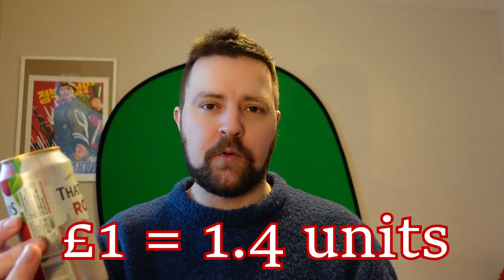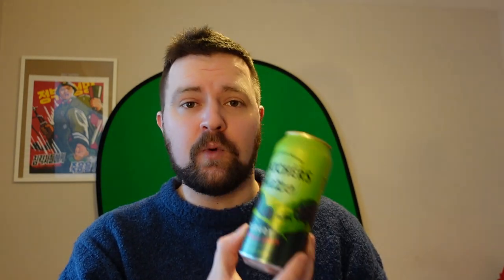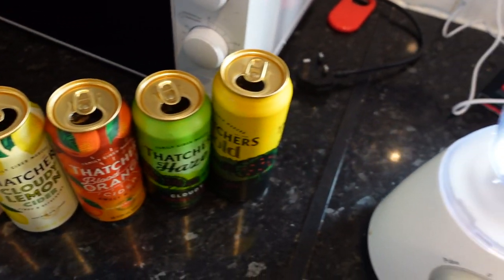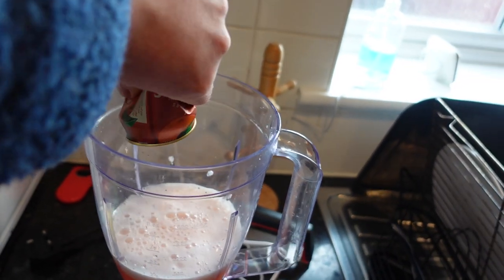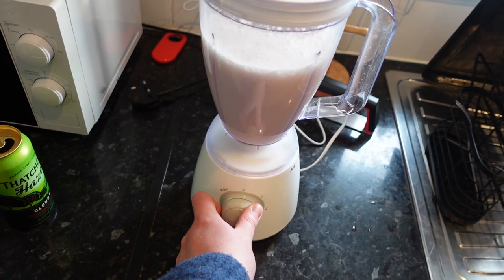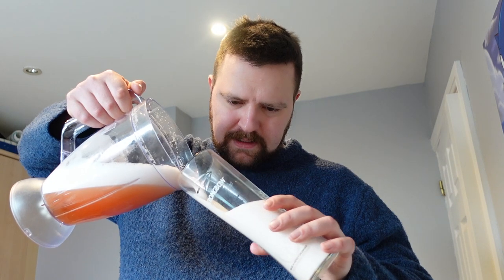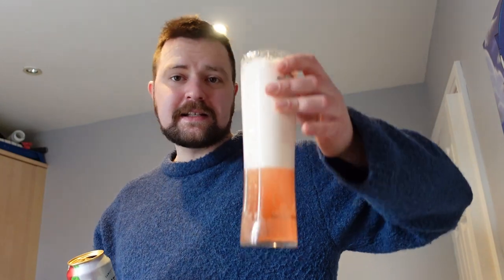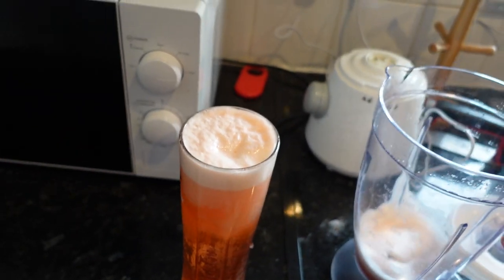THATCHERS CIDER REVIEW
This month's alcohol review is a real hoot and a holler if you ask me. We're cracking open five (5!) different flavours of Thatchers cider to determine once and for all which is the best. This episode covers Thatchers Gold, Haze, Cloudy Lemon, Rosé, and Blood Orange!